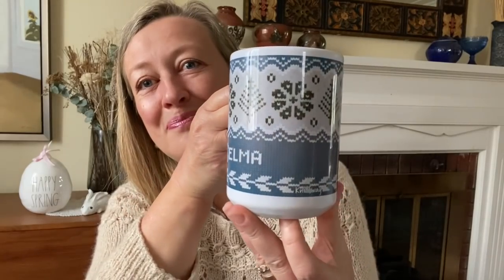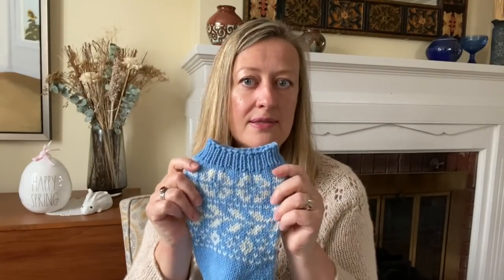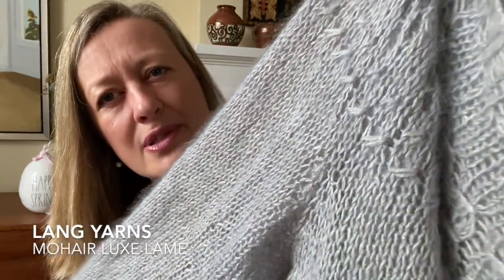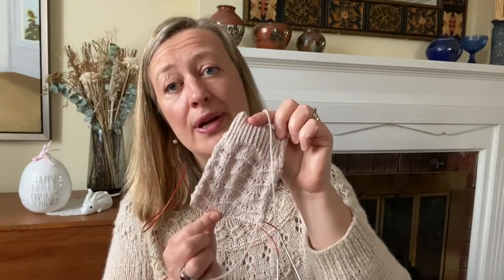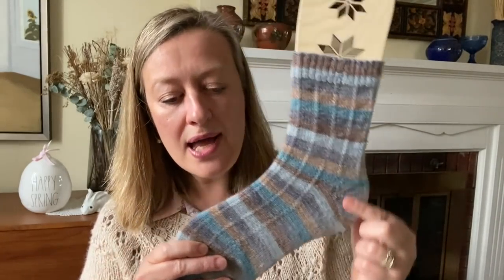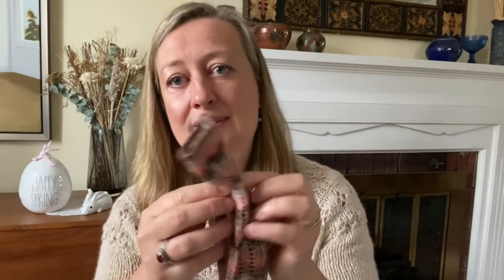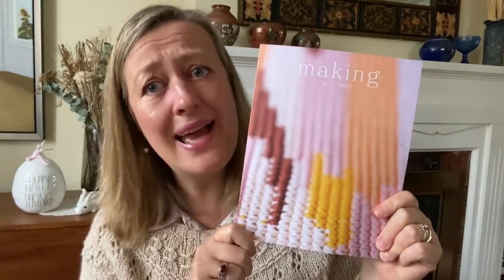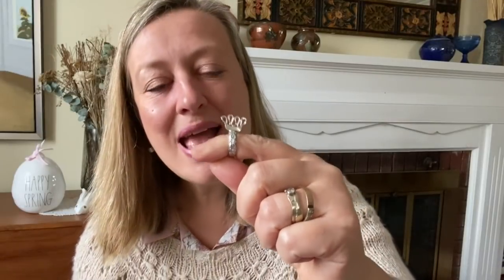Episode 49 - Old Socks and New Sweaters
Welcome to this episode of Little Big Knits! Hope you enjoy all the yarny and knitting goodness I share in this episode! It is a long one!! I had so much to share today! I hope you grab a cuppa and enjoy. It is always a pleasure to spend time with you!

For our KAL and to be part of the Ravely Group

Finished Objects
Ranunculus Sweater by Midori Hirose

Works in Progress:
Dreaming of Spring socks by Olivia Villarreal knit in Woolly Mammoth Fibres

Making Stories magazine
Making Magazine

Podcasts mentioned:
Sari Knits
Knitting with Cat Hair
Hawthorn Cottage Craft